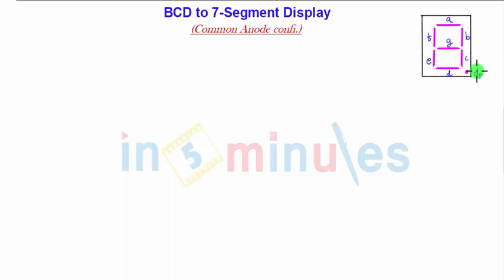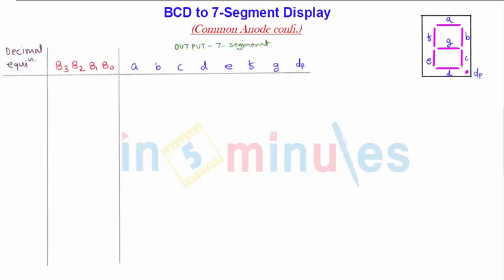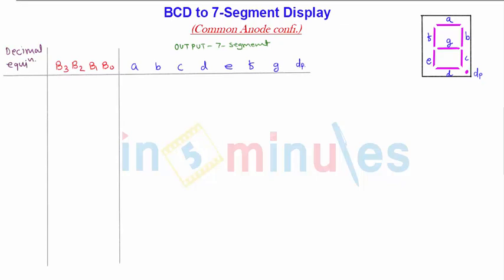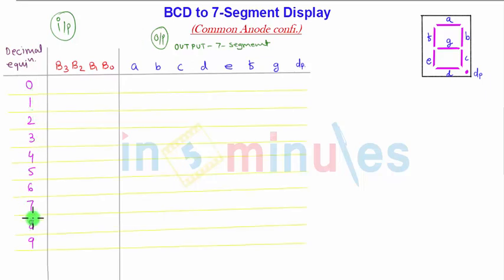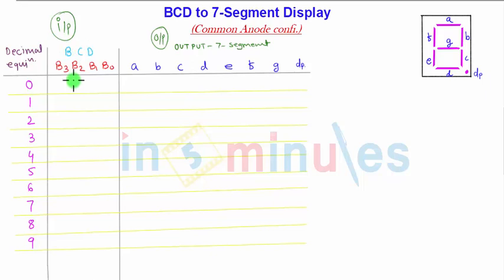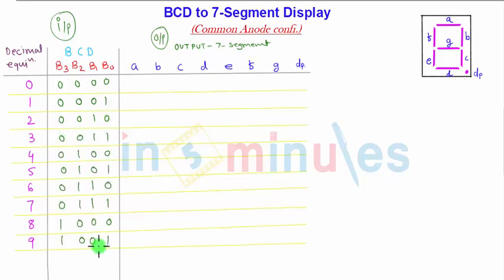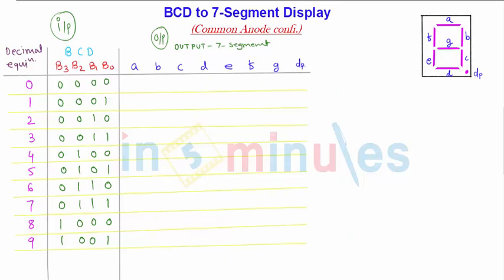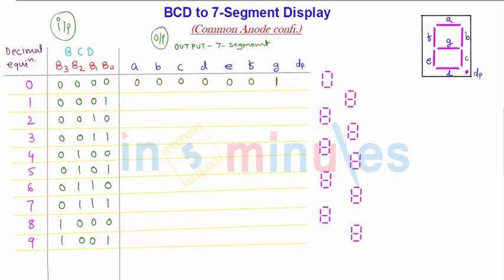Module2_Vid_82_Logic Gates and Combinational Logic Circuits_BCD or HEX to 7 segment (Part 1)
BCD or HEX to 7 segment decoder